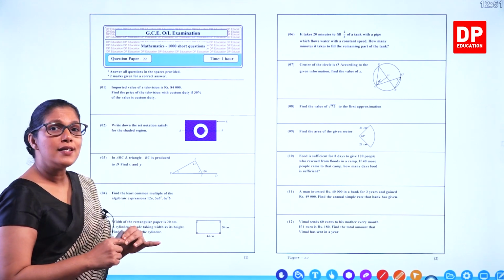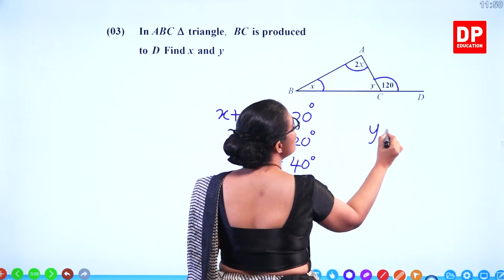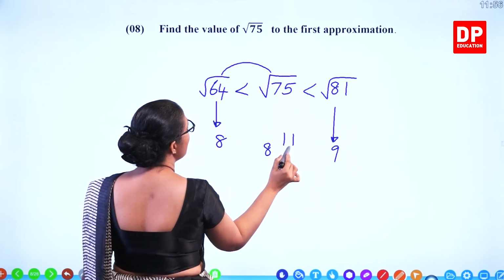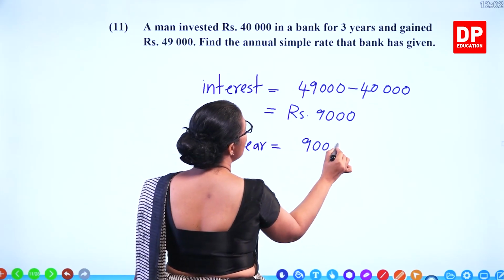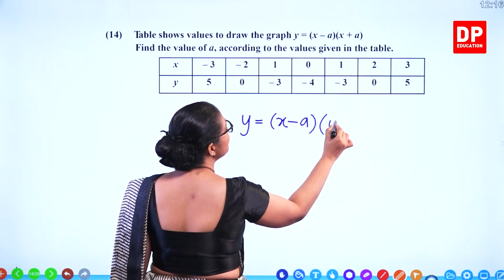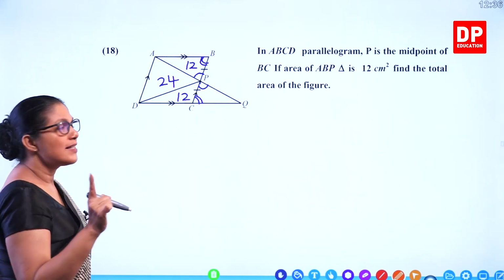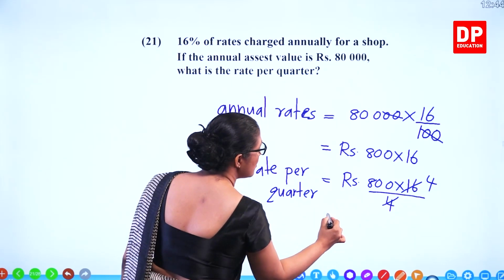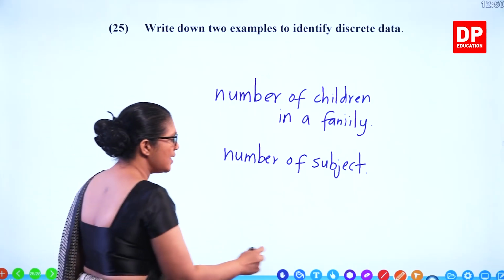Part 22 - 1000 questions targeting Ordinary Level Exam